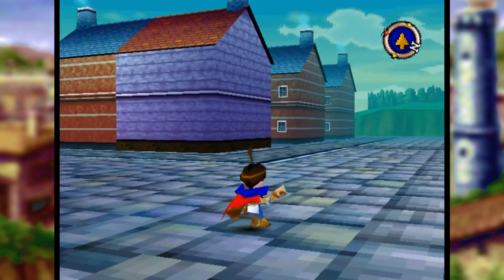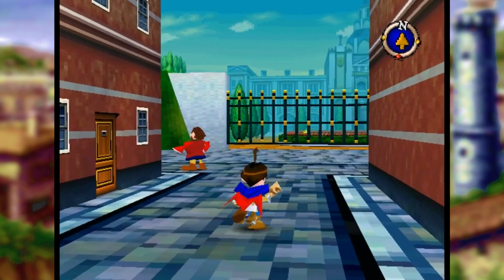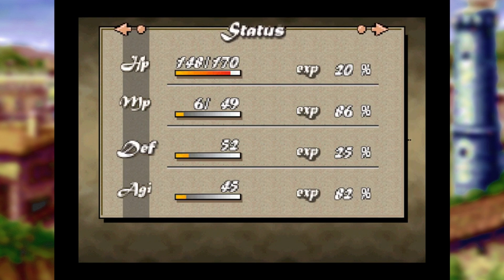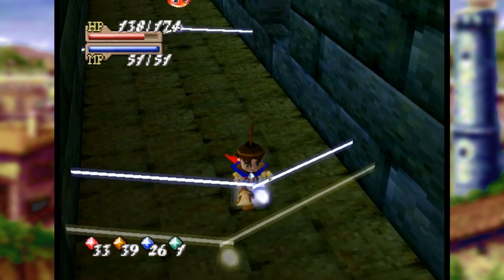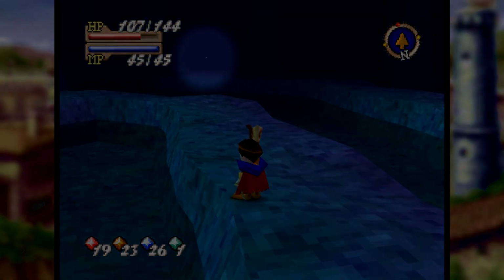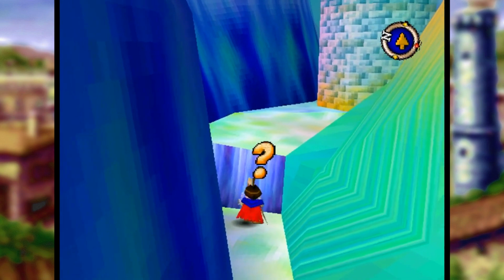Quest 64 - Every Nintendo 64 RPG Part 3 - Casp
Quest 64, also known as Eltale Monsters or Holy Magic Century is renowned for being shitty. I don't think it's that bad. It's not great, but it's not bad.

Should probably talk about why. I'm excited about Ogre Battle 64 though! It looks so good, and I've wanted to play it since I was a wee laddie.

Games featured in this video in order of appearance:

Aidyn Chronicles: The First Mage (N64)
Quest 64 (N64)
Final Fantasy IX (PS1/PSN/PC/my heart)
Super Mario 64 (N64/Wii Virtual Console/Wii U Virtual Console)

Music used in this video in order of appearance:

Beigis Castle Theme - Quest 64/Holy Magic Century/Eltale Monsters OST
Holy Plains - Quest 64/Holy Magic Century/Eltale Monsters OST
Three Members to the Zukoke Pirates - Alundra 2 OST

(I have no idea what the real names of the songs are, but this is what they're listed as, and they're all magical.)